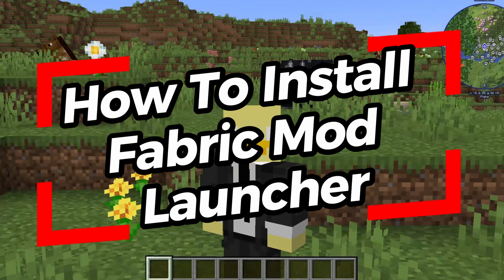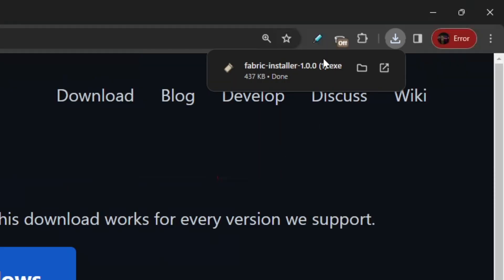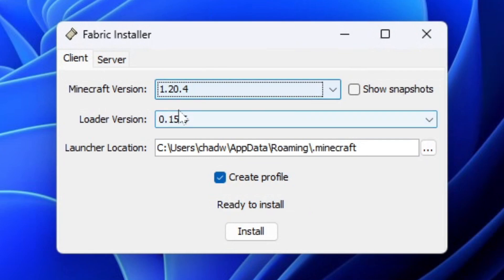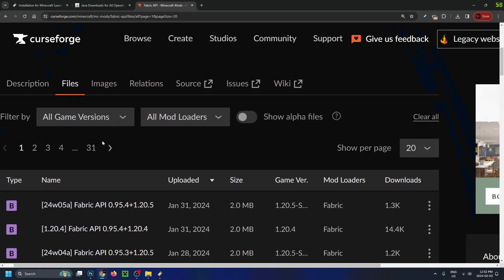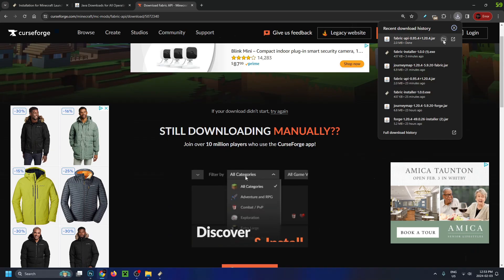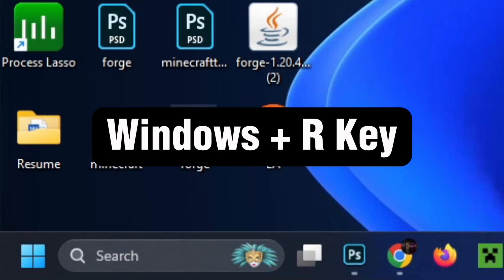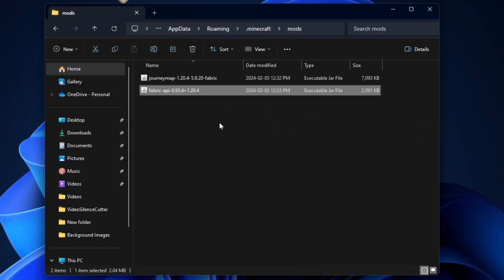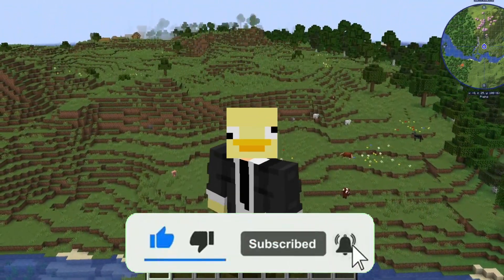How To Download & Install Fabric In Minecraft - 2024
Do you want to know how to download and install fabric mod launcher and API in Minecraft? In this video, Is how you how to download and install fabric mod launcher and API in Minecraft Java Edition so you can install mods. Hope this helps!